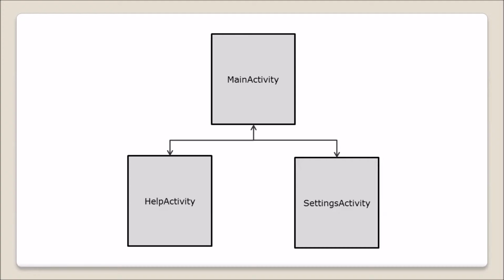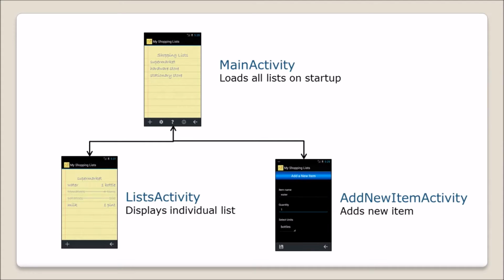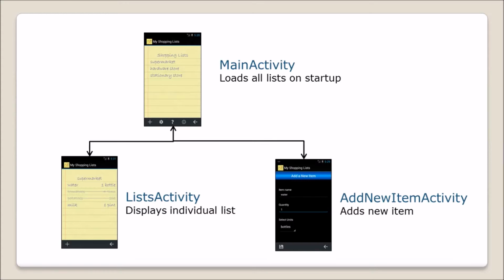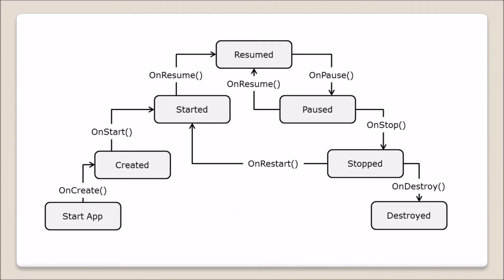Getting Started in Android Development Part 1 - The Activity Lifecyle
This video tutorial looks at the Android Activity lifecycle. It is part 1 of the getting started in Android development series by North Border Software.